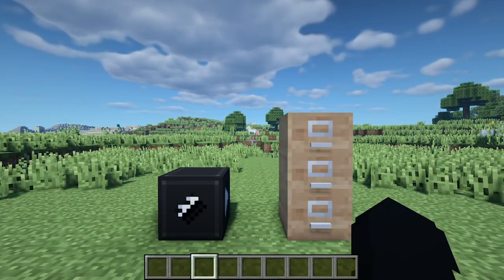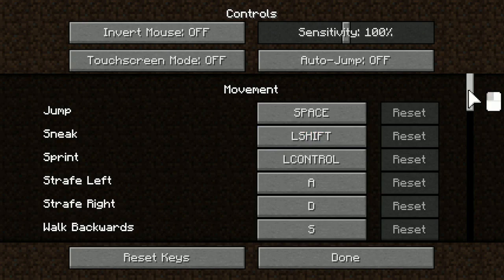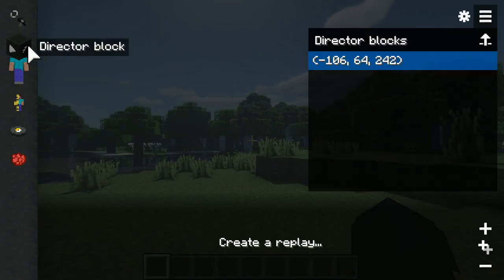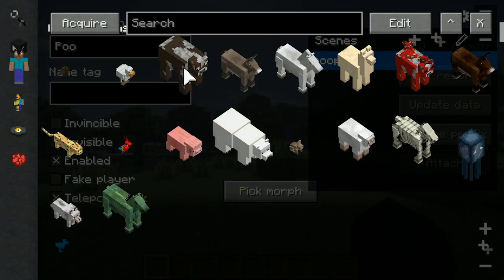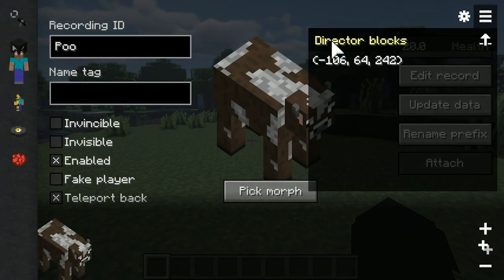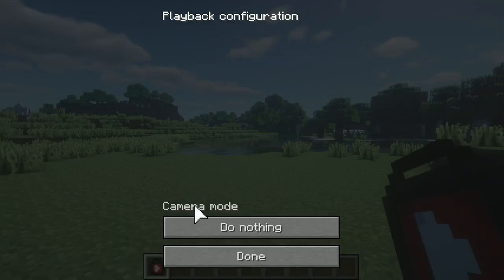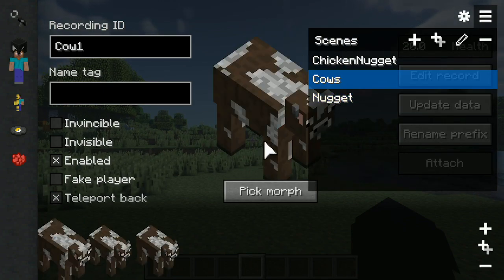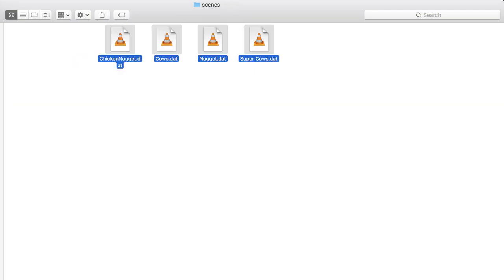BB academy, ep. 1a — Scenes (with @Ethobot) (Outdated, 2019)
Attention: This is the old series of Blockbuster mod tutorials. Watch these, only if you're using Blockbuster 1.6 or above, but below 2.0!

Hello there! My name is McHorse, welcome to Blockbuster academy tutorial series, and Etho is going to show you how to use the new Scenes feature. Scenes is a new feature in Blockbuster 1.6.3, which is basically director block without any physical attachments (i.e. block itself) in the world.

Scenes are stored in files (in world's "blockbuster/scenes/" folder) which opens up a lot of advantages:
1. You can create scene templates and transfer them to another worlds
2. You will never lose a scene in the world (as you could with director block)
3. You don't have to open director block in order to view the actors
4. You can add much more actors without crashing the world with too much data
5. It's easier to manage them

Make sure you update Blockbuster to 1.6.3, McLib to 1.0.4, Metamorph to 1.1.10 and Aperture to 1.3.5 (if you're using it)!

Also, make sure to check out EthoArt as well, he has some very awesome Minecraft machinimas and cinematics

AzureZhen, Benji.cart.er, Duong Ha, El_Redstoniano, Finelarme, Frtc, KP (AlphaStudios), Lynax, HerrBergmann, LaundryKitty, Terbin, ZyphoxFilms,
叽老师, Agirres, EchebKeso, Andruxioid, BigMarioFan, BlazeProd, gewenzsko, Herr Hater, KazerLight, Kiralushia, Lynax, Mark, STH, TheDragonHat & binoftrash and ycwei982!

00:00 — Intro
00:15 — What are scenes?
00:38 — Scenes keybinds
00:59 — Using scenes
01:47 — Converting director blocks into scenes
02:07 — Linking playback button to a scene
02:26 — Creating scene templates
02:53 — Transferring scenes to another world
03:11 — Outro

--- Links ---

--- Assets ---

--- Music/Sounds ---